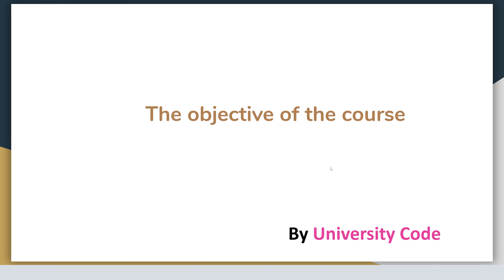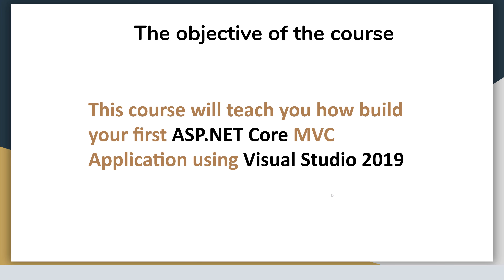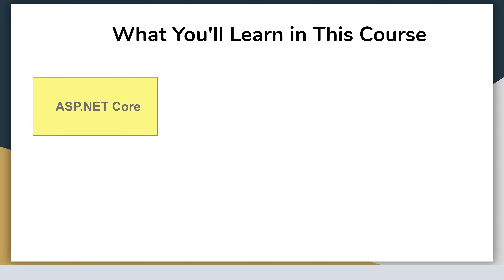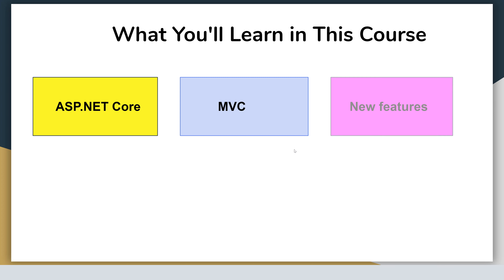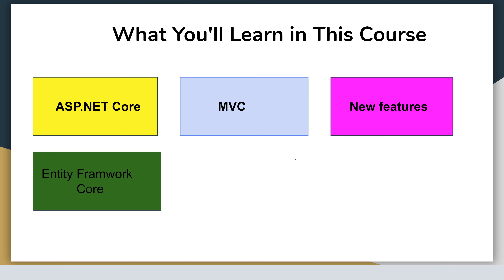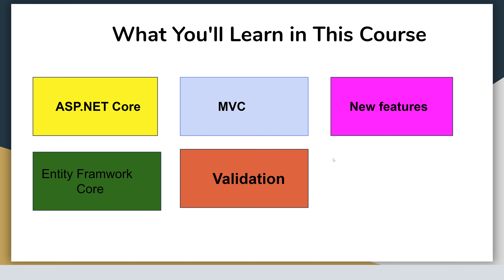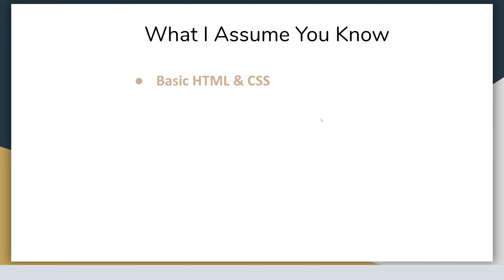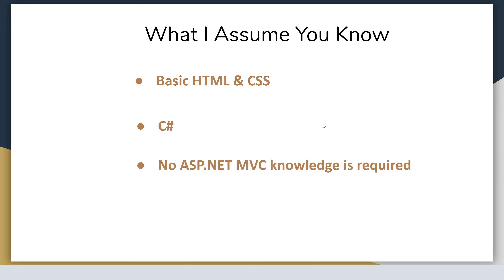The objective of the course